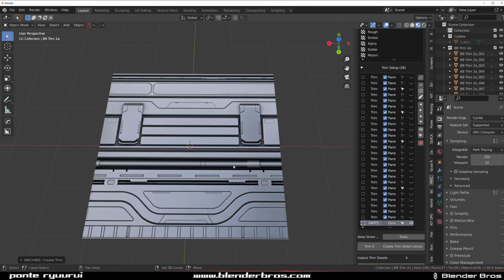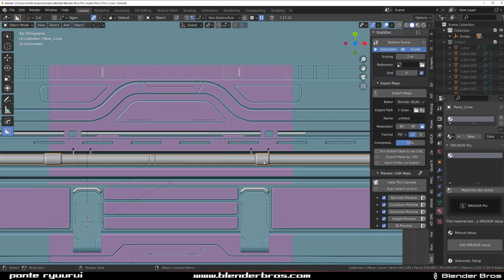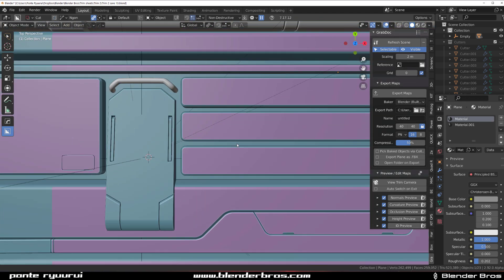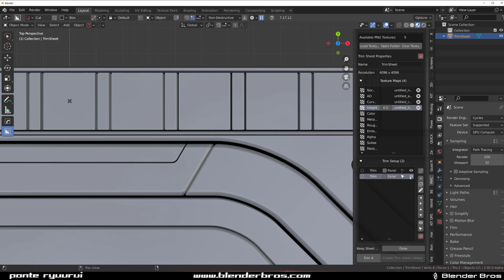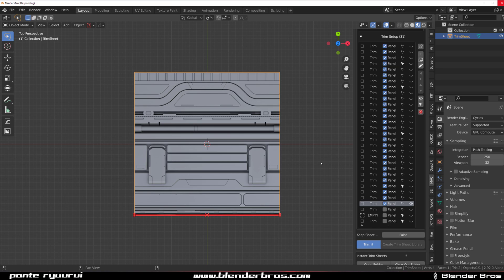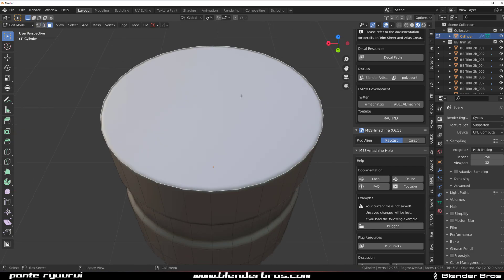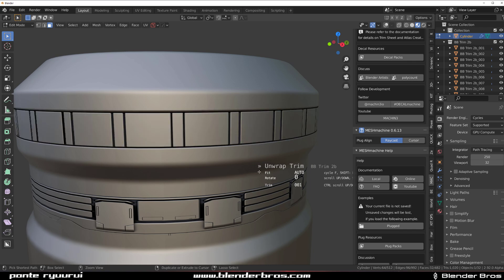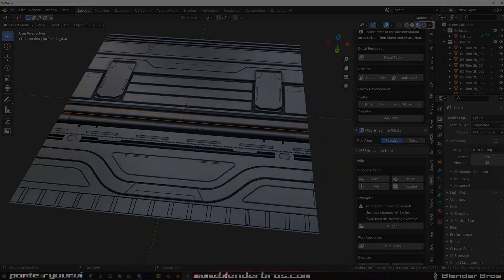Fixing trim sheets issues in Blender 2.92